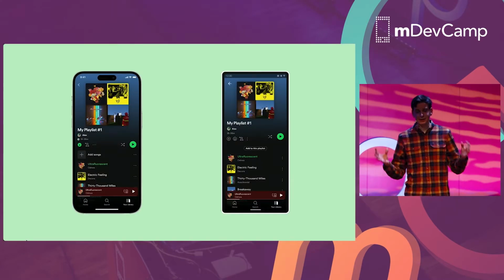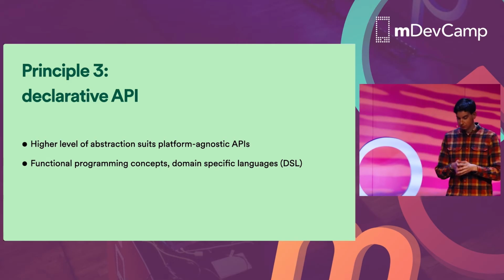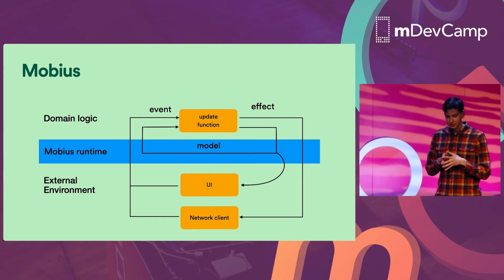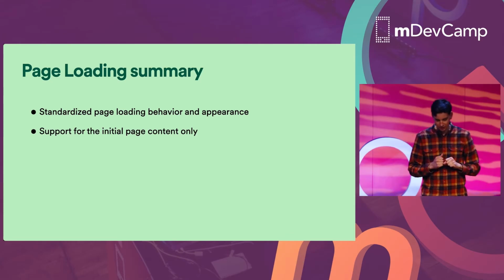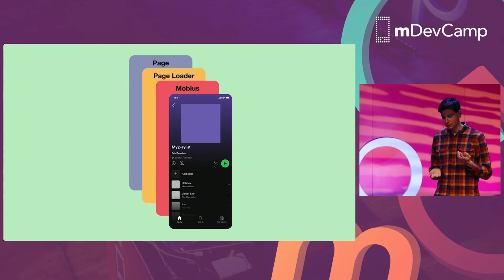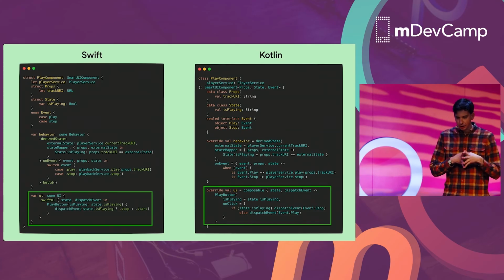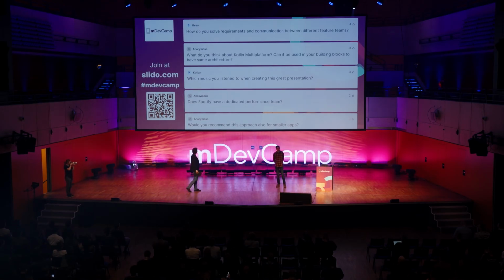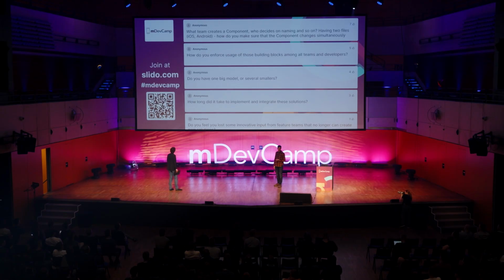Petr Zvoníček: Two Platforms, Same Building Blocks – mDevCamp 2024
Talk "Two Platforms, Same Building Blocks" by Petr Zvoníček from Spotify at mDevCamp 2024.

At Spotify, we manage extensive native iOS and Android codebases with hundreds of engineers contributing daily. In such an environment, selecting the appropriate architectural building blocks for UI features is absolutely crucial.

In this talk, I will discuss how a suite of in-house developed architectural primitives provides a common foundation for feature development. I will cover the aspects of sharing the key concepts between the iOS and Android platforms, the role of the declarative programming paradigm within this context, and provide insights from the process of the research and development of these building blocks.

mdevcamp.eu